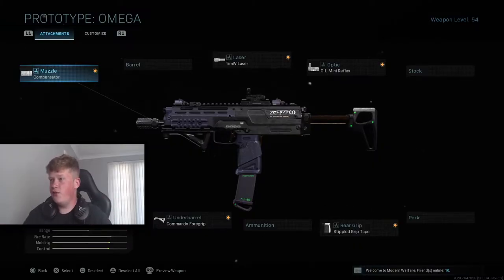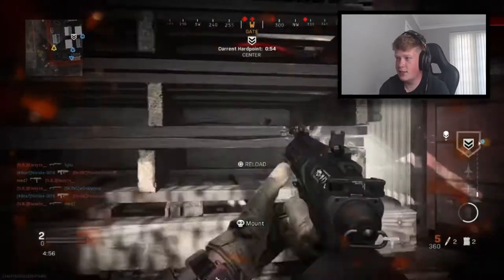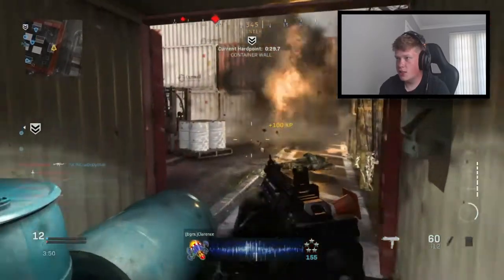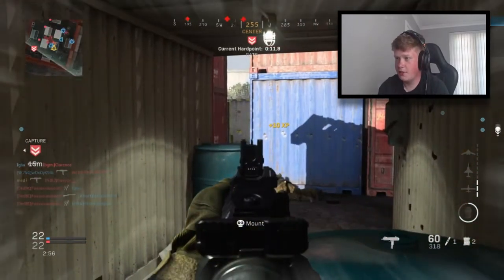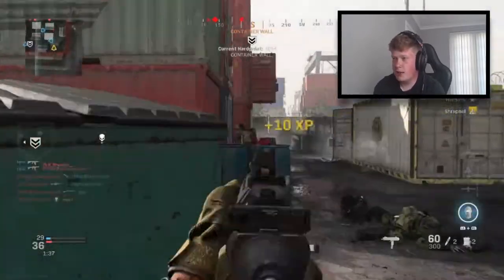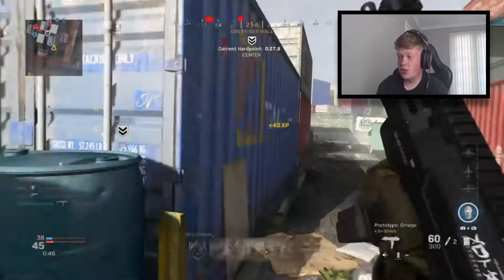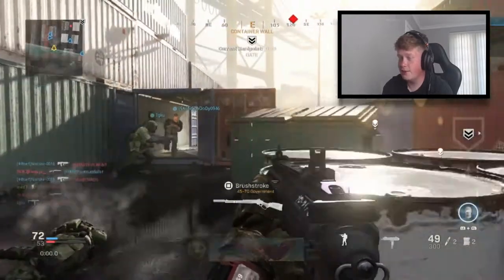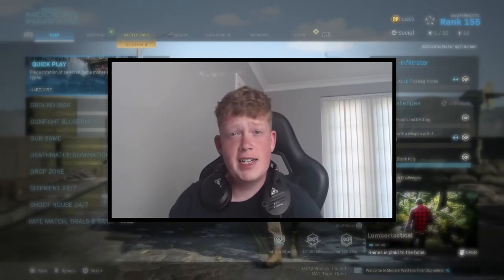*NEW* MP7 but it had EXPLODING PURPLE TRACERS its INSANE! (Modern Warfare)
––– ♪♫ Artists' Links ♫♪ –––